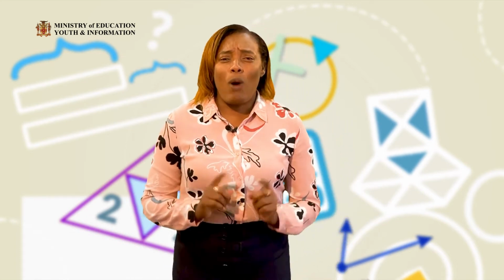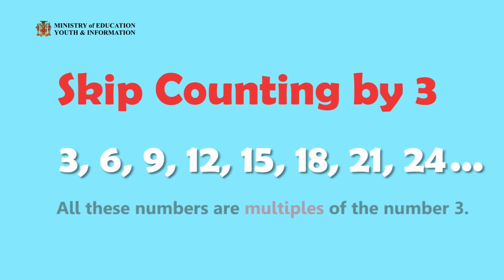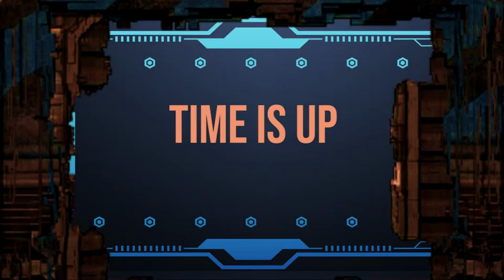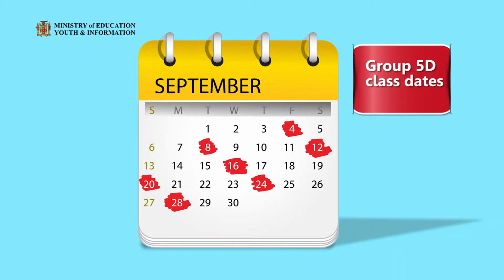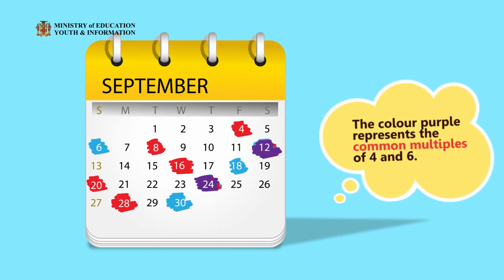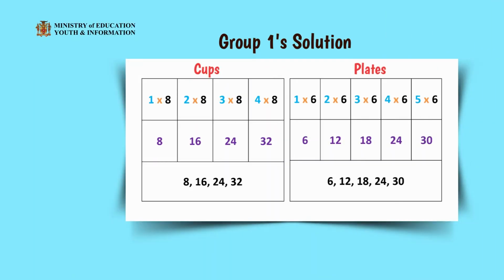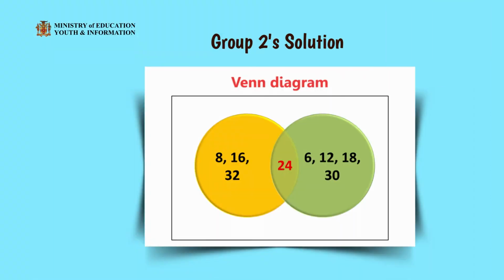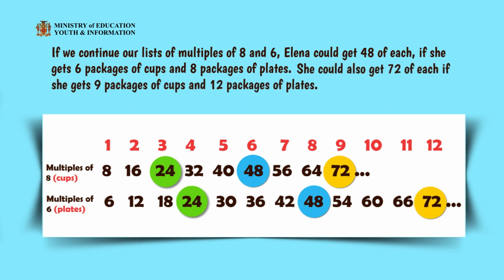Mathematics Multiples & Common Multiples Grade 5